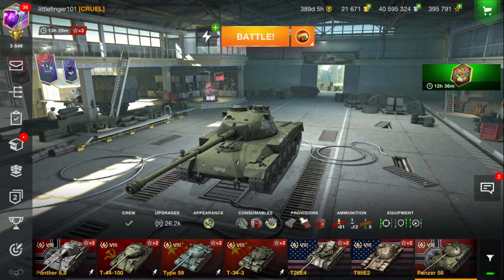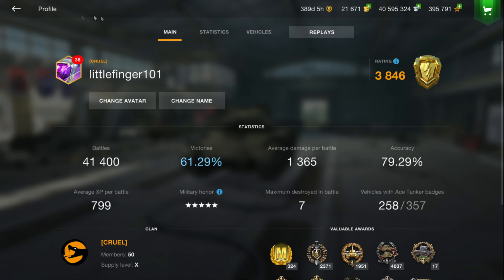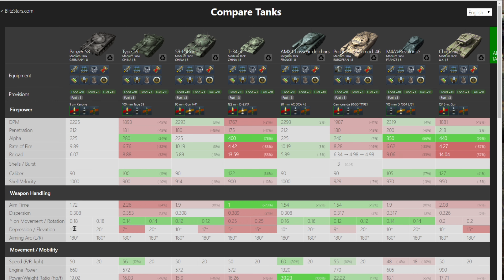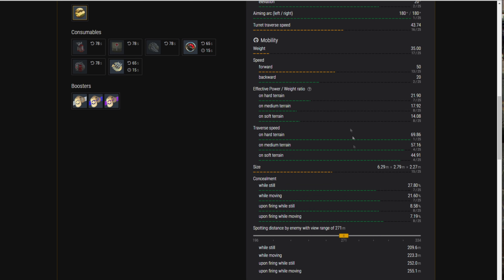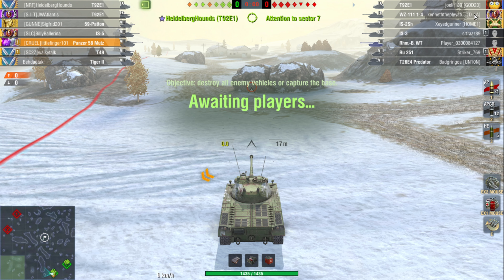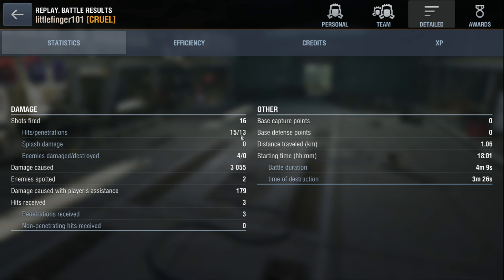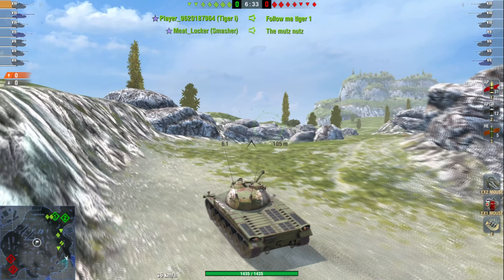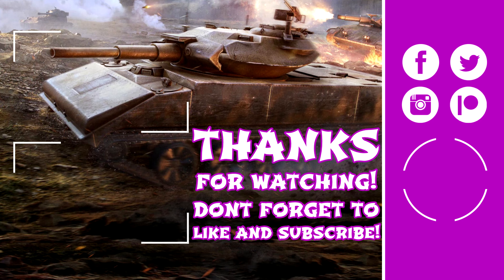WOT Blitz Panzer 58 Mutz Guide / Review Tier 8 German Medium | World of Tanks Blitz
The Panzer 58 Mutz is currently for sale for 7500 gold and comes with the camo, 9 equipment slots, and 30 days of premium. A good deal, but is it a good tank. Well it isn't a Leopard.